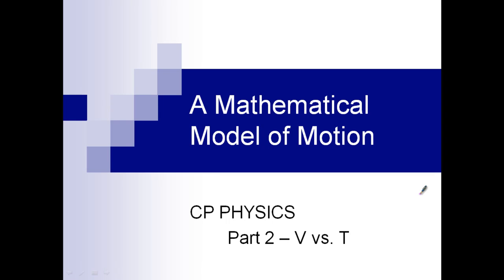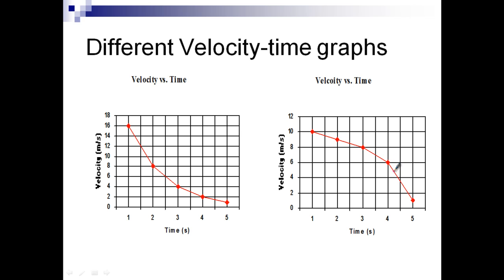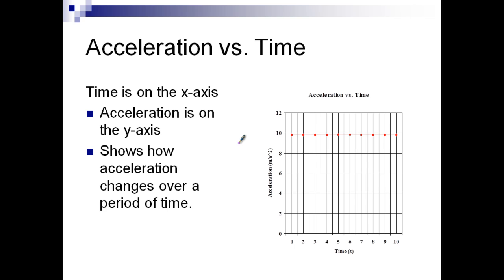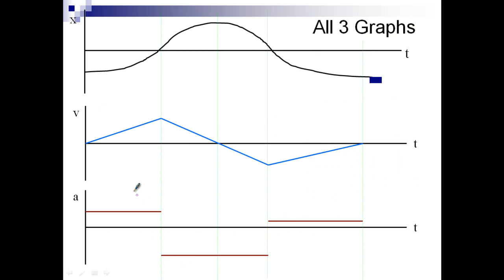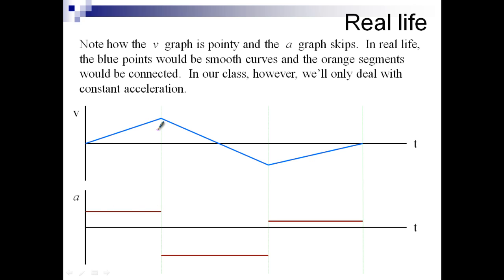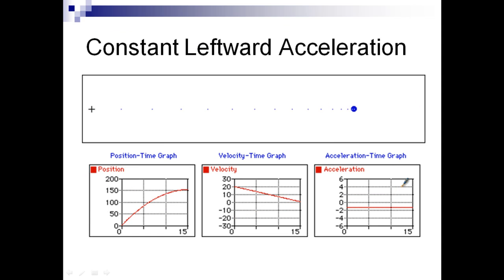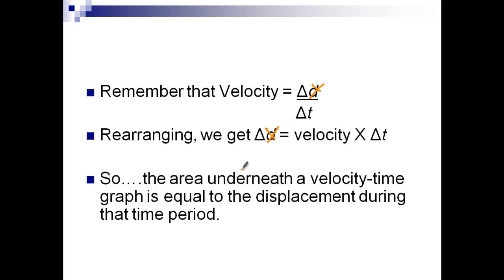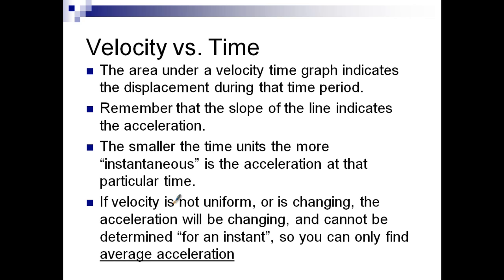Motion Graphs - part 2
Part 2 of Motion Graphs. All about the Velocity vs. Time graphe.